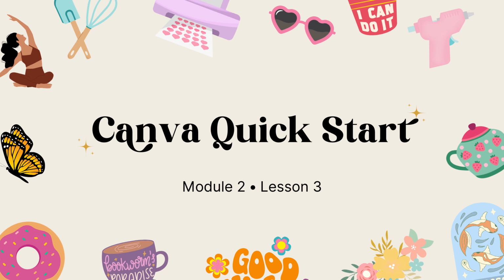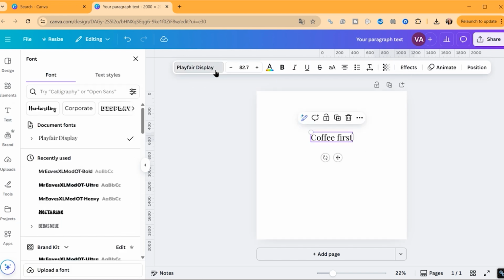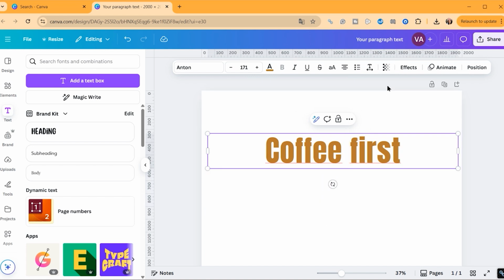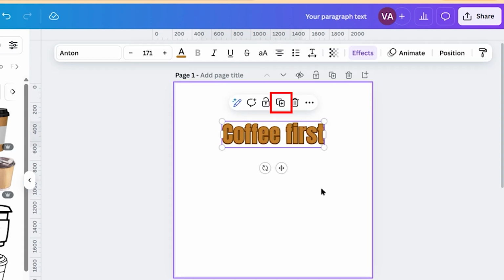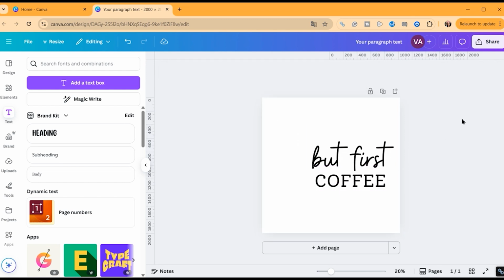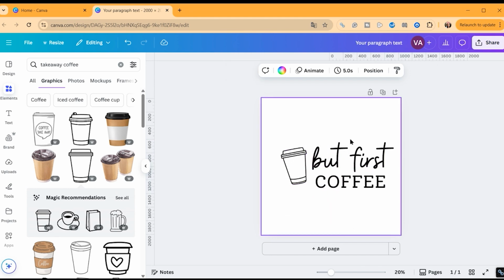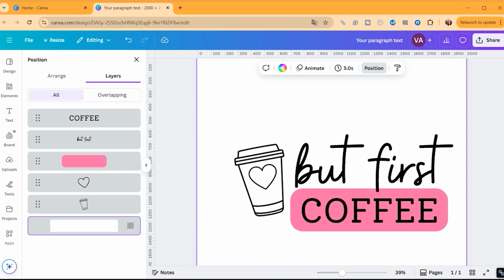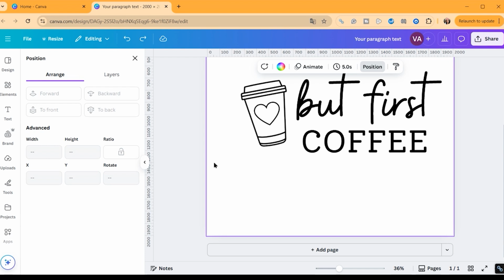Canva Quick Start - The Digital Seller Shortcut SVG Edition